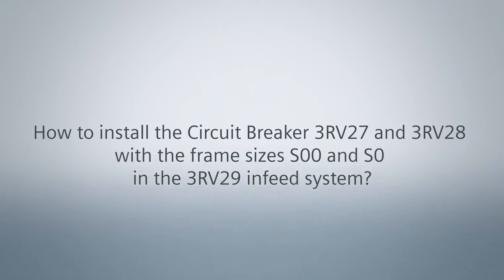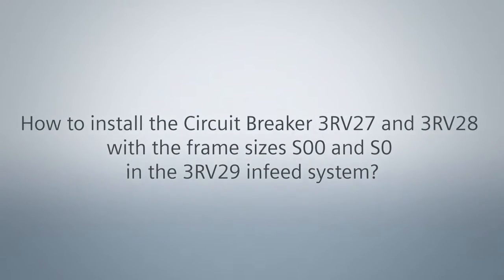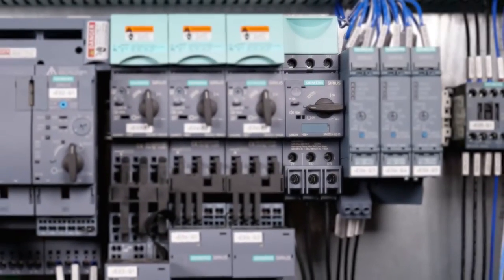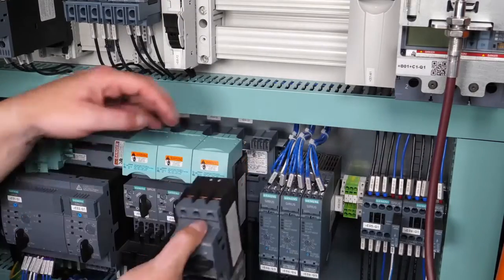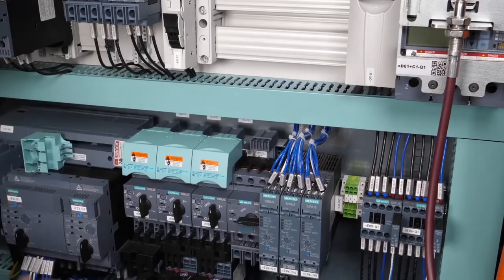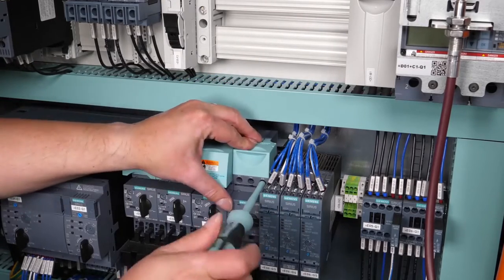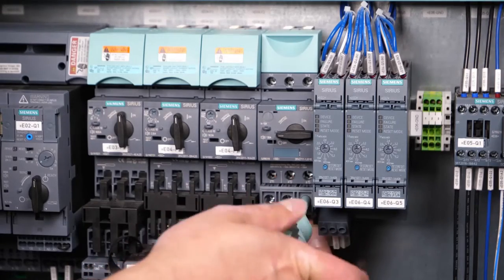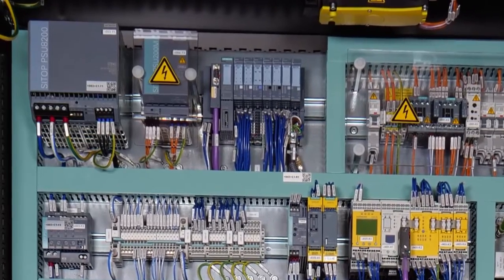How to install the Circuit Breaker 3RV27/28 with the frame sizes S00/S0 in the 3RV29 infeed system?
Find more interesting videos on Youtube at SiriusExplained or visit our SIRIUS homepage